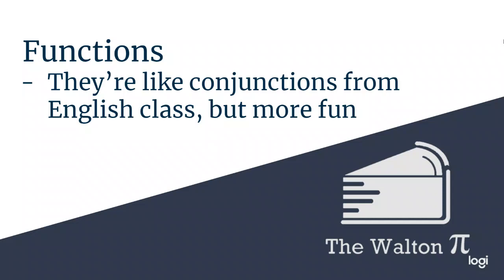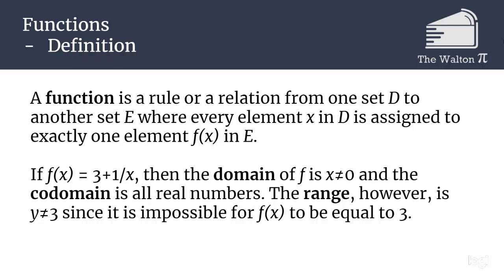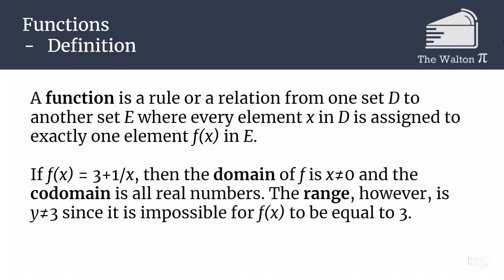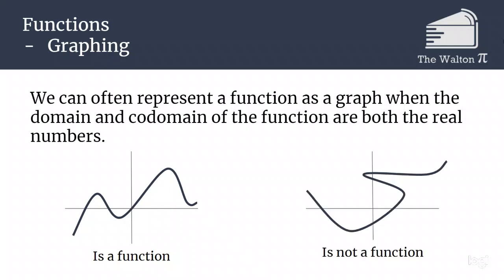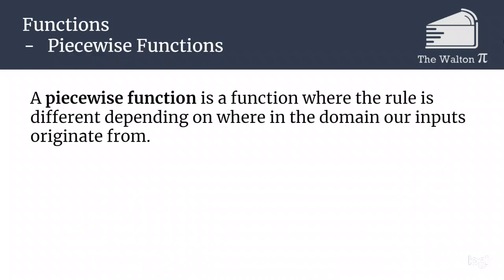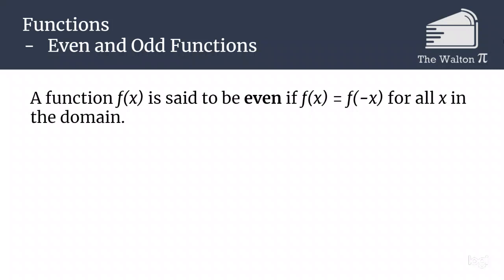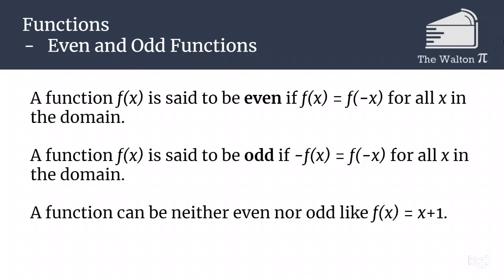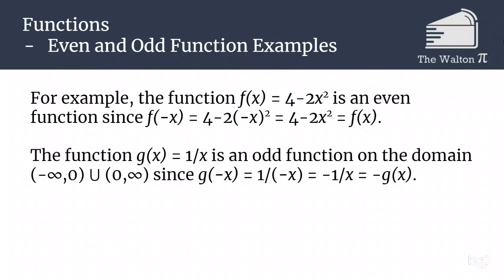Functions - "Calculus is a Piece of Pi" Section 1.1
This is the first video in Section 1 of my "Calculus is a Piece of Pi" series explaining Single-Variable Calculus.

In this video we define the terminology involved with functions. We define domain, codomain, range, piecewise functions, even functions, and odd functions.